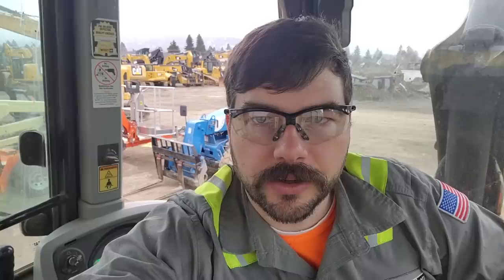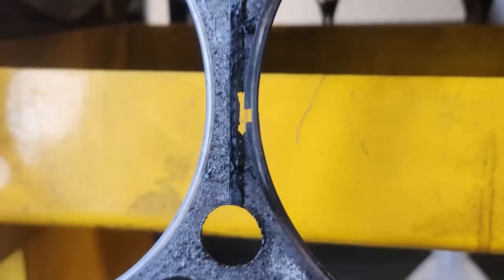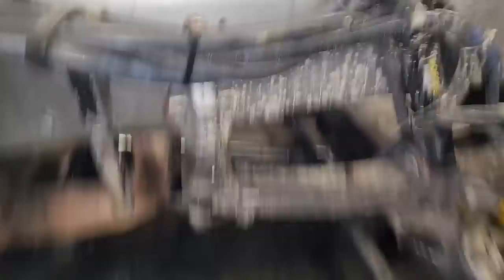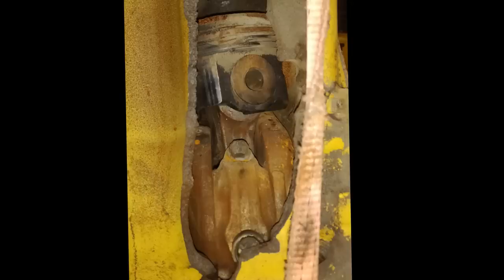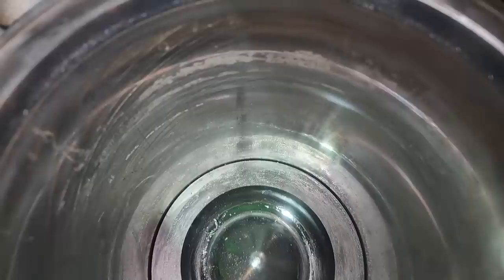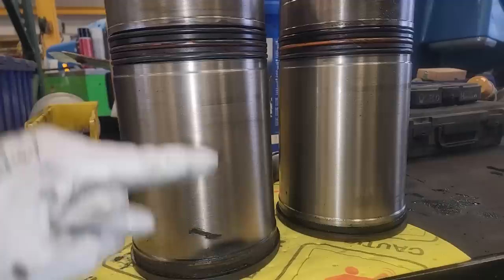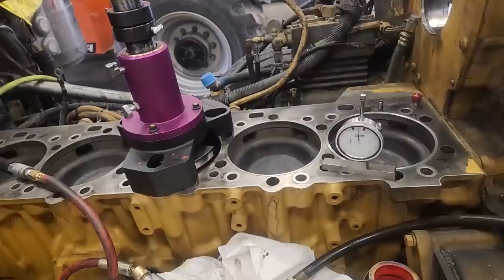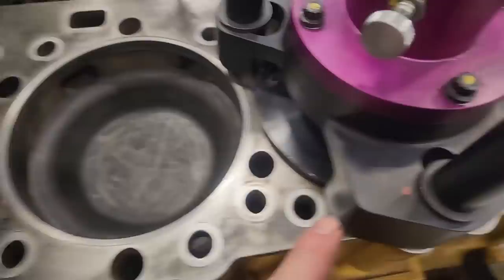Purple Pete gets some "EXTREME MECHANIC-ING." C-15 Cat Repair.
This is the second part of the Purple Pete Saga.

Oil Pressure Priming Tank
Photo Tach REED
LED RGB Light Set
Gas Strut Clamp
Super Scraper Carbide Wood Handle
Air Vacuum Kit